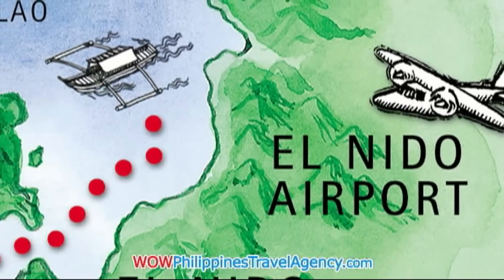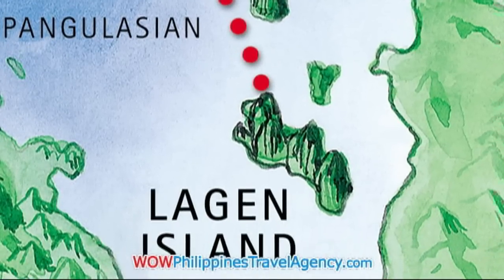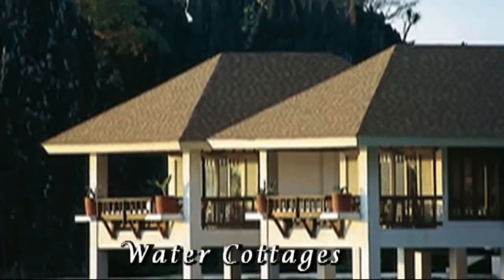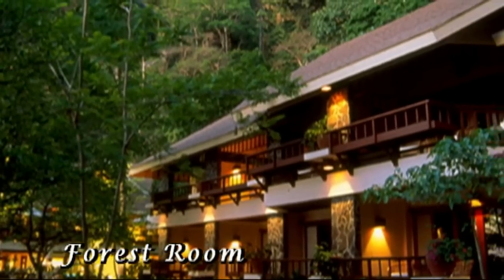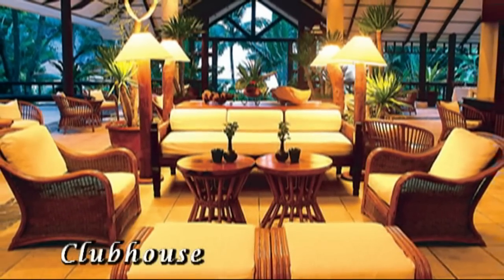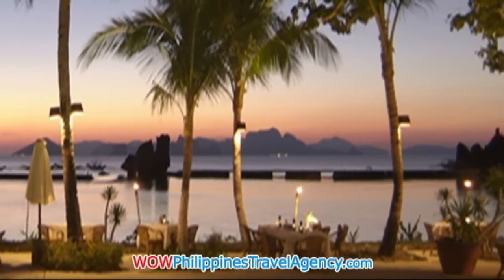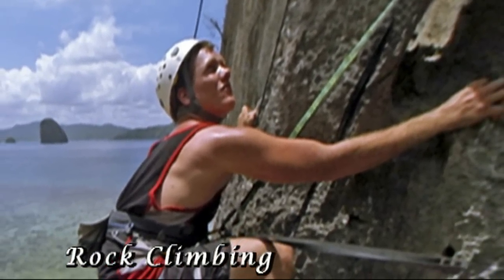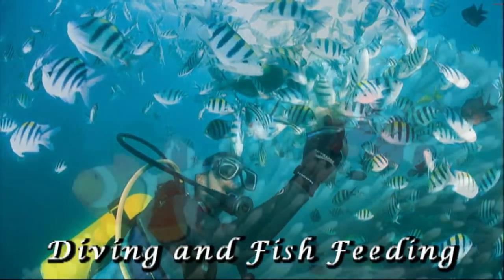El Nido Palawan - Lagen Island Resort - WOW Philippines Travel Agency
El Nido Palawan is made up of about 45 small tropical islands. El Nido is located about 1 hour and 30 minutes from Manila Philippines. The quickest way to El Nido is to fly direct from the Manila Domestic Airport to the El Nido Airport.

Once you arrive in El Nido the staff of Lagen Island Resort will transfer you to a motorized boat that will take you on a 50 scenic minute boat ride to the resort.

This video includes information about the 18 Water Cottages, 9 Beachfront Cottages, 20 Forest Rooms and 4 Forest Suite Rooms.

WOW Philippines Travel Agency, Inc. the name you know, with the service you can trust. We are one of the most respected and trusted names in Philippines Travel.

We offer you the most complete packages, at the best prices - Guaranteed!